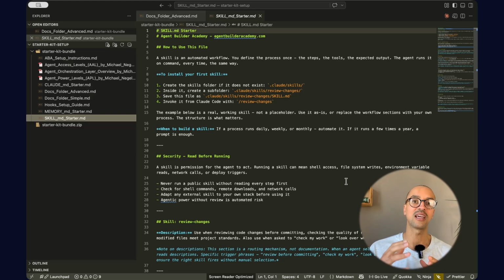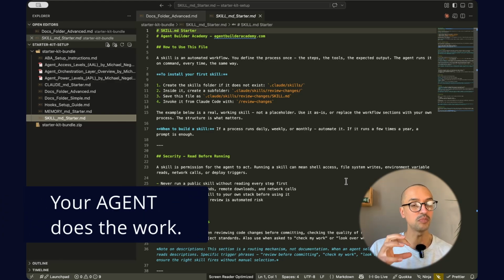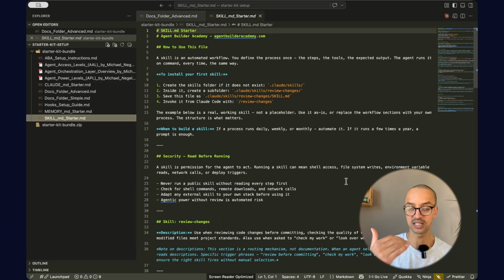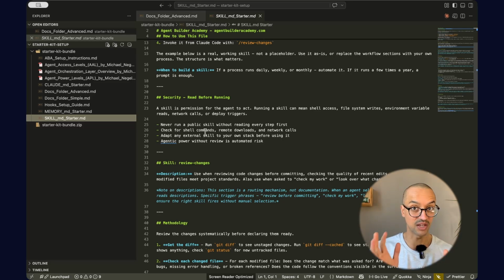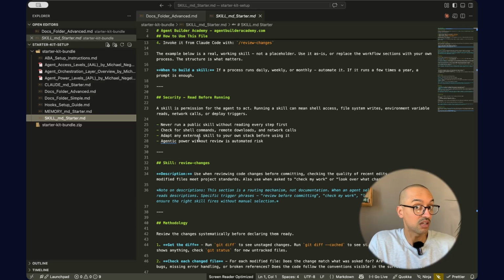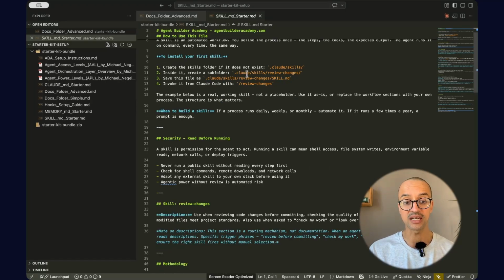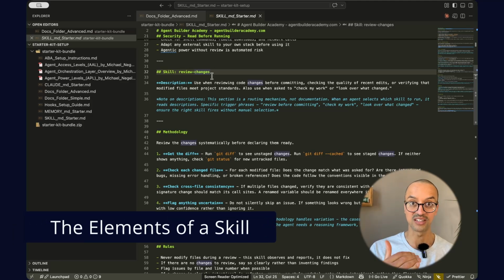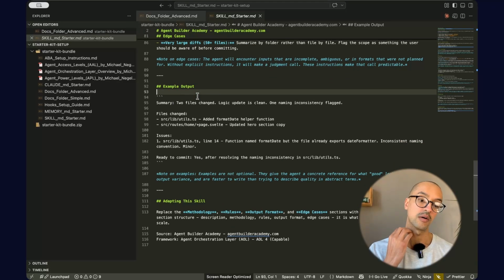Claude Skills: How to Write Reusable Instructions That Run on Command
Skills are Claude Code's answer to repeatable work. Instead of writing the same prompt every time, you write it once as a Skill - and the agent runs it exactly the same way, every time.

What a Skill is:

- A markdown file inside a `.claude/skills/` folder.
- It contains instructions for a specific, repeatable task (code review, component generation, security check).
- You call it with a slash command: `/your-skill-name`.

Skills remove the Vibe Coding Tax - the time lost every session re-explaining what the agent already knows. Write the logic once and it runs the same way from that point forward.

The Starter Kit includes a SKILL.md template as your starting point.

Next video: Claude Hooks - Enforcement That Runs Without You

Michael Negele

Your Claude setup stops drifting - every session inherits your rules, your memory, and your standards without you re-explaining them.

Included in the Kit:
- CLAUDE.md template (Project Constitution)
- MEMORY.md template (persistent memory across sessions)
- SKILL.md template (reusable agent instructions)
- Hooks setup guide (automated rule enforcement)
- /docs scaffolding guide (structured project memory)
- APL Framework PDF (4 Agent Power Levels)
- AAL Framework PDF (5 Agent Access Levels)
- AOL Framework PDF (5 Agent Orchestration Layers)

Agent Builder Academy is where Claude projects get structure - rules that hold, memory that persists, and agents that stop drifting.